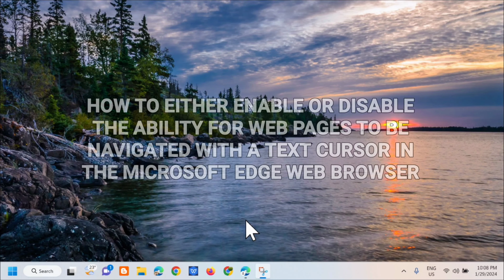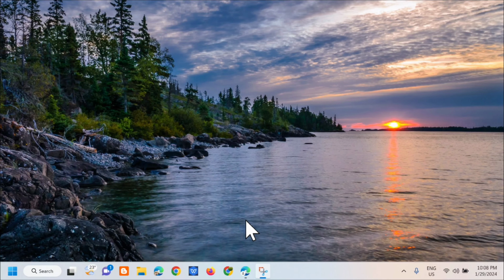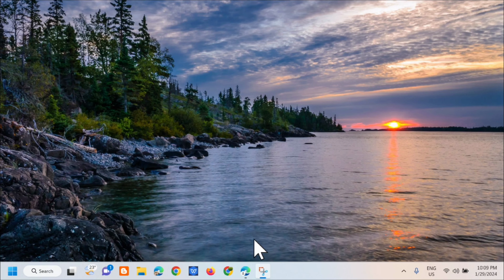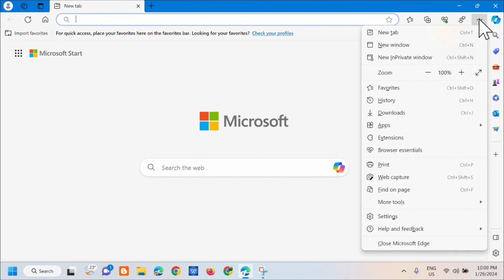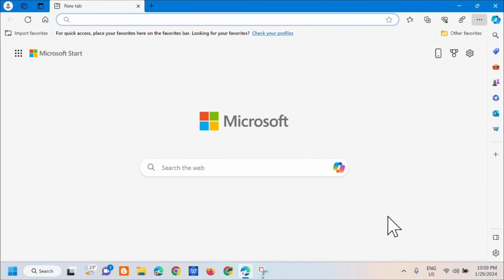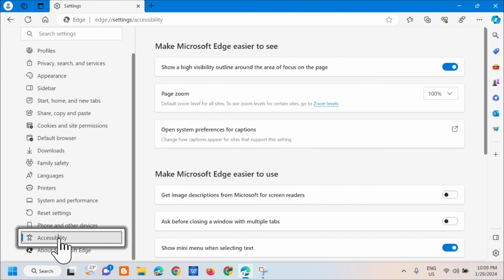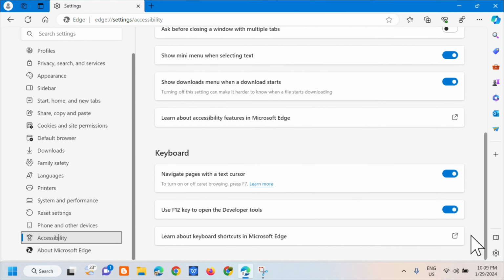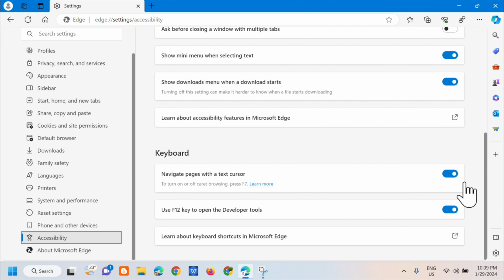How To Enable or Disable Navigate Pages With a Text Cursor in Microsoft Edge [Guide]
This quick tutorial will show you how to enable or disable Caret Browsing in the Microsoft Edge web browser. Caret browsing allows users to navigate the internet using their keyboard arrow keys. Caret Browsing is a great feature that allows you to use your keyboard navigation keys to select and move text within a web page. With this feature, you can easily select and copy text, even as short as a single character, using only your keyboard. You can also select and copy other types of content, such as tables or images, making it a powerful tool for navigating web pages.

1. Open Microsoft Edge.
2. Open Settings.
3. In the search field, search for Navigate pages with a text cursor or caret browsing and locate the field related to caret browsing.
4. Toggle it on or off to enable or disable caret browsing.

Issues Addressed In This Tutorial:
what is navigate pages with a text cursor
always use the cursor keys to navigate within pages
cursor stop on edge
Microsoft Edge page navigation pane
navigate pages with text cursor
navigate pages with a text cursor meaning
what does navigate pages with a text cursor mean

You can highlight and copy text from browser pages using several ways besides using your mouse or trackpad. If your PC has a touchscreen, you could use your fingers. For computers without a touchscreen, you could use Caret Browsing  a feature that lets you navigate and highlight texts on web pages using your PC’s keyboard.

Caret Browsing (also known as Caret Navigation) lets you explore web pages using only the navigation keys on your keyboard. This type of navigation is commonly used in word processors (like Microsoft Word, Google Docs) and text editors (like Notepad and WordPad). With Caret Browsing, you can select a huge chunk of texts on web pages more accurately than using your computer’s mouse or trackpad